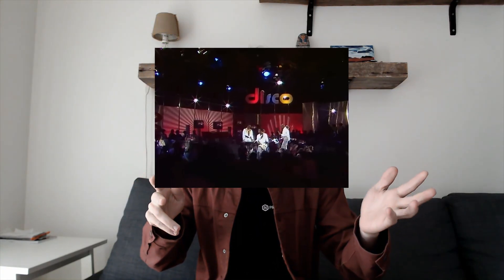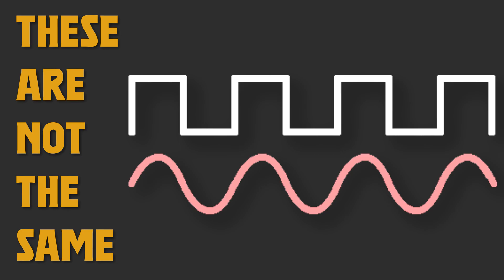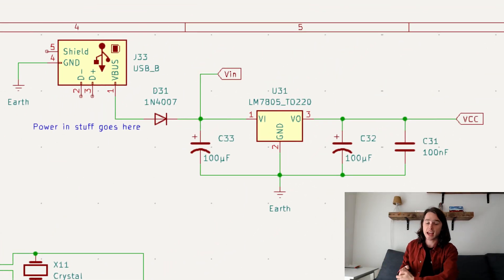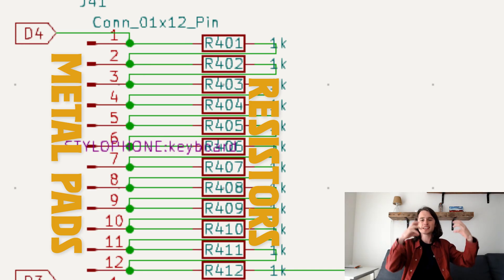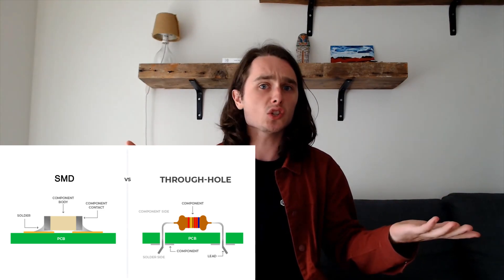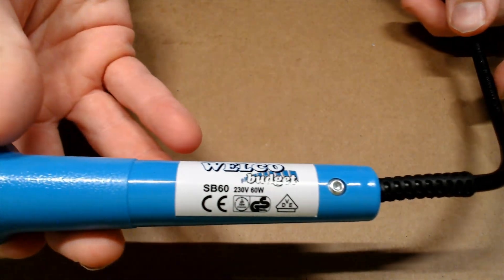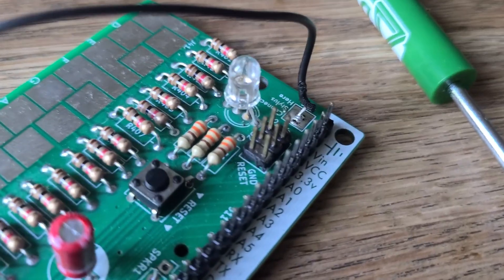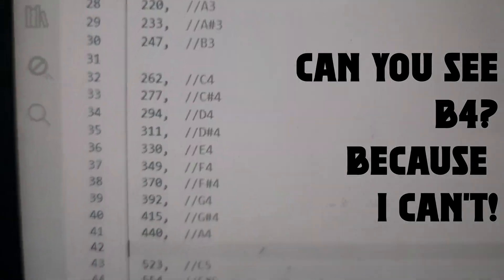I made my own Stylophone - and you can too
The StyloDuino is a custom arduino UNO based digital synthesizer inspired by the Stylophone S-1.

For this project I made a custom PCB with JLCPCB and components from Digikey. Soldered the board together, and wrote some basic code to interpret the keys and convert each key to a musical note.

If you want to make one yourself, here are the files

Shopping List (product number ordered):
2x 22pF Capacitor (K220J15C0GF53L2)
4x 100nF Capacitor (K104K15X7RH53H5G)
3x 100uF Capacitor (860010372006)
1x 3mm LED (151031VS06000)
1x 5mm RGB LED (-- do not order the same one I did --)
1x Diode (1N4007)
1x 25 pin header
1x 5 pin header
1x 2x3 pin header
1x "stylus" (460-008)
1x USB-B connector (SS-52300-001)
2x 10kOhm resistor (CF14JT10K0)
4x 330 Ohm resistor (CFM12JT330R)
1x 240 Ohm resistor (CF12JT240R)
1x 390 Ohm resistor (CF12JT390R)
36x 1kOhm resistor (CF14JT1K00)
1x Speaker or piezo buzzer
1x 4 pin button
1x ATmega328P (ATMEGA328P-PU)
1x LM7805 transistor (LM7805CT/NOPB)
1x LM317 transistor (LM317BT)
1x 16MHz Crystal (16M20P2/49US)

You will also need:
 - Soldering iron
 - Solder
 - Flux
 - Another Arduino UNO
 - an FTDI cable (unless you want to use the other Arduino to upload code)
 - Some way of supplying USB power

0:00 Intro
1:11 Getting started
2:03 Schematic time
7:05 Assembly
9:43 Testing
11:26 Final product